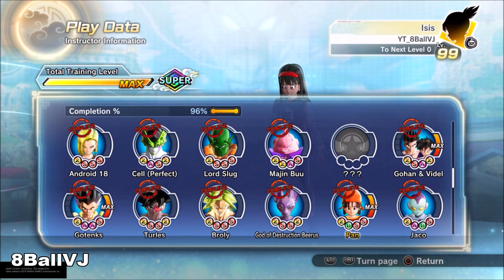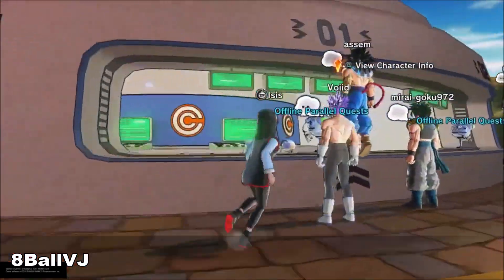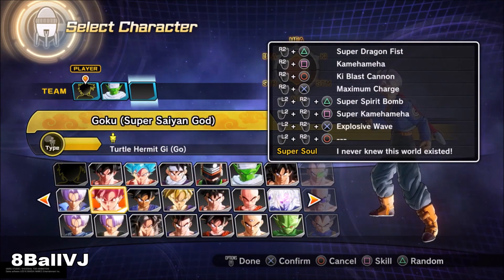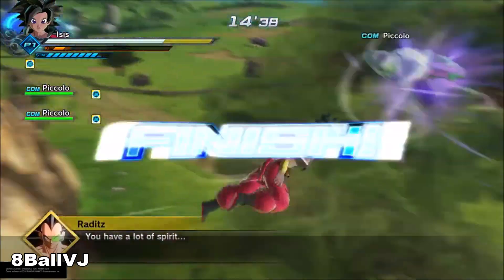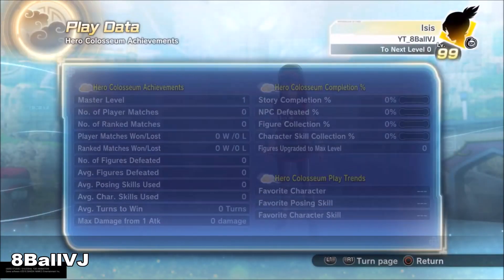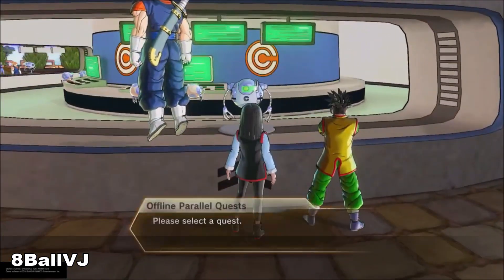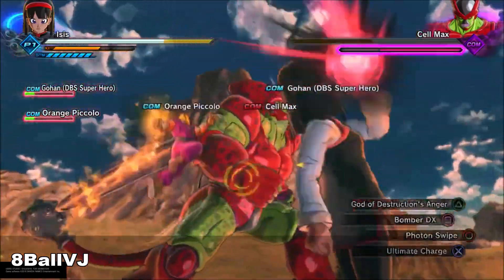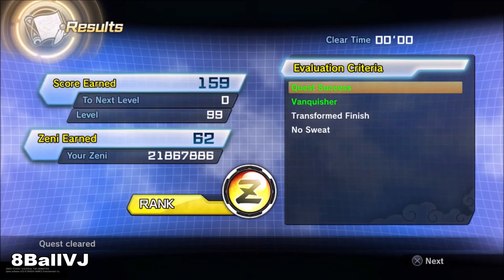DB Xenoverse 2 HOW TO UNLOCK BEAST MODE INSTANTLY!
You already know what it is man! It’s your boy 8BallVJ! 2K, Dragon ball, Madden, Naruto... you name it I play it!
Xbox🎮:FATAL FLASH
PS4🕹:YT_8BallVJ

I will help out new players on Xbox. Don’t matter if it’s Combos, fighting styles, or parallel quests! My Gamertag is FATAL FLASH. Just hmu. Please Subscribe for more content and appreciate y’all 👌🏾.    how to rank up faster level 90 how to get level 99 fast how to level up to 80, how to level up to 85, how to level up to 90, parallel quest 78, how to level up to 99 best parallel quest to rank up, how to rank up all instructors, how to win ranked match on xenoverse 2, how to win online in xenoverse 2, how to win endless battle on xenoverse 2, How to get better on xenoverse 2,how to make the best qq bangs 5 star, qq bangs 6 star, how to get level 6 qq bangs,burcol , best female Saiyan build , how to create level 6 qq bangs,Best Namekian build,how to get godly display, how to get UI Goku moves, rhymestyle living inchigo, , how to unlock super Saiyan ROSÈ,best frieza face build, best Saiyan build, best xenoverse 2 player, how to make qq bangs, best qq bangs, 8BallVJ